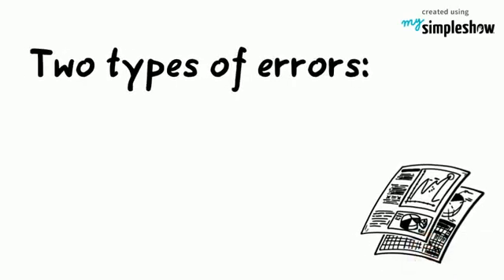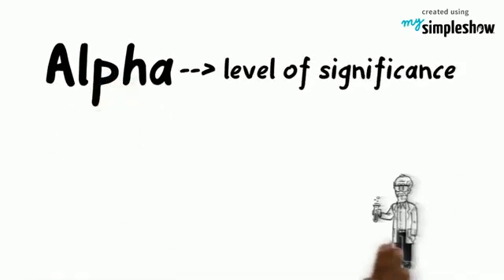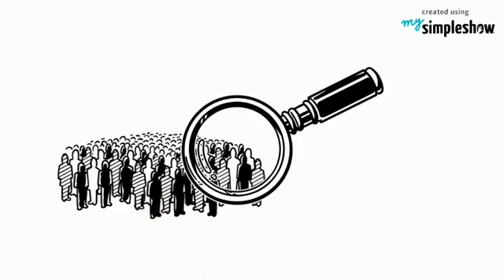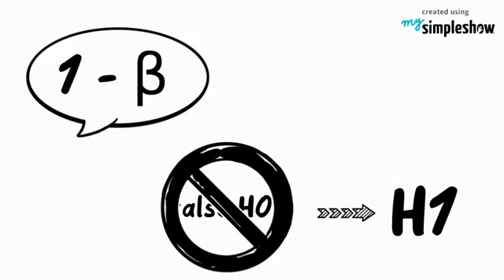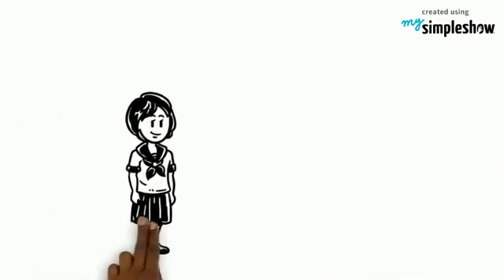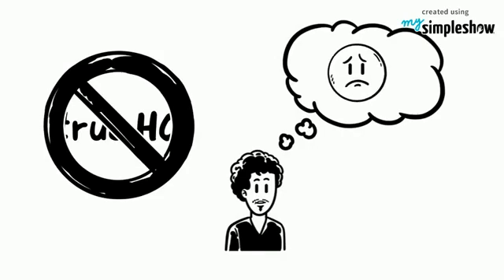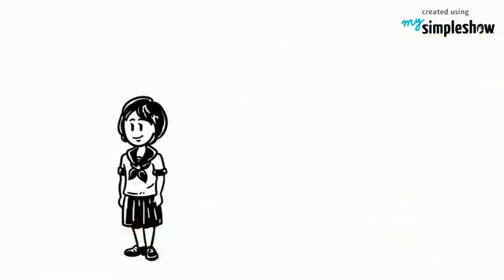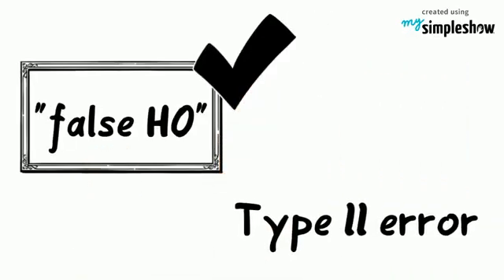Errors in Statistical Inference